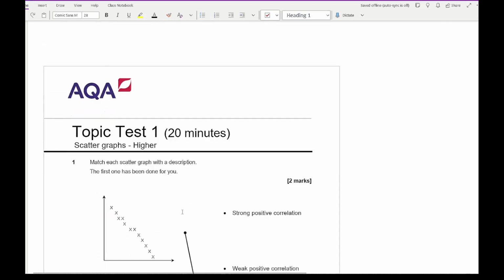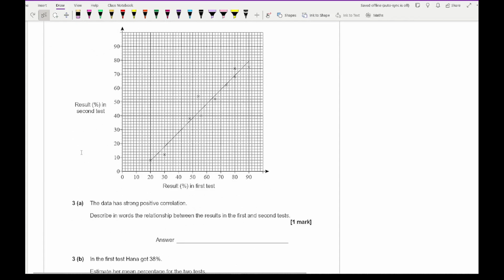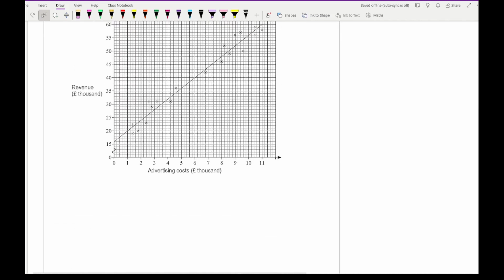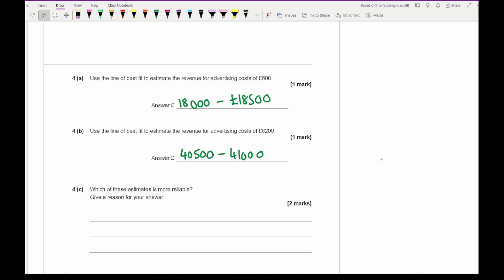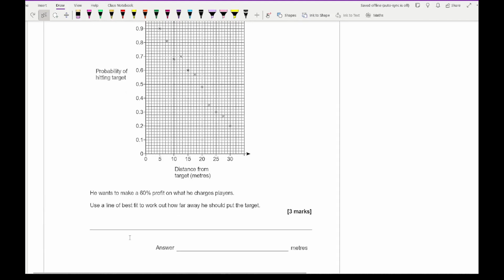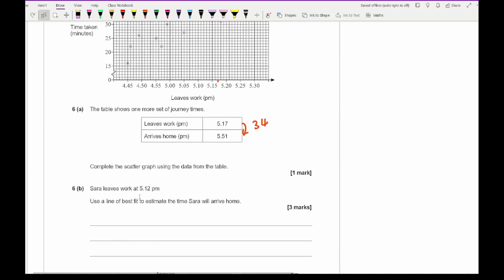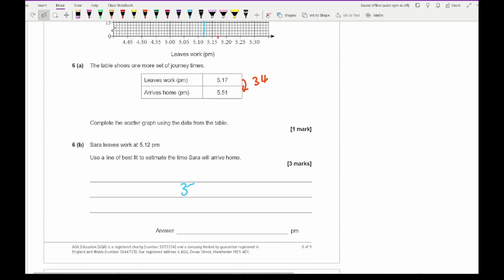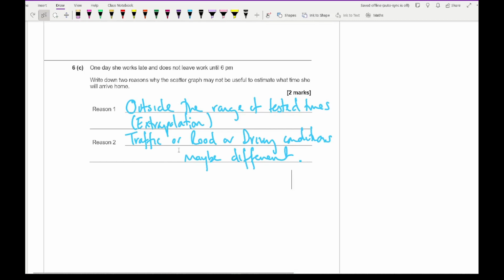GCSE REVISION - AQA GCSE Maths Higher Topic Test Scatter Diagrams